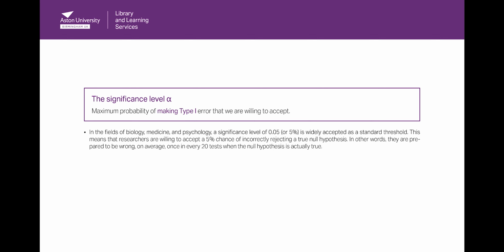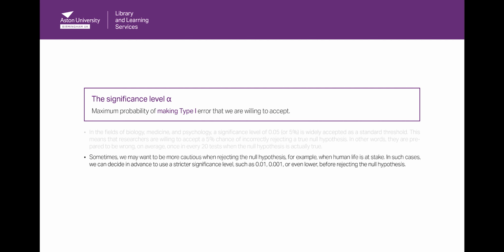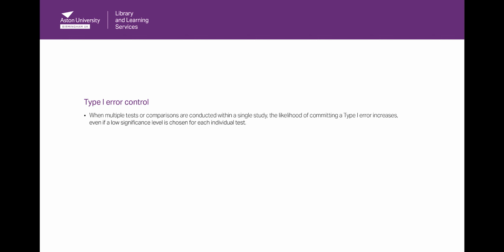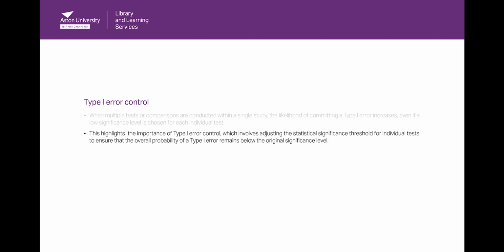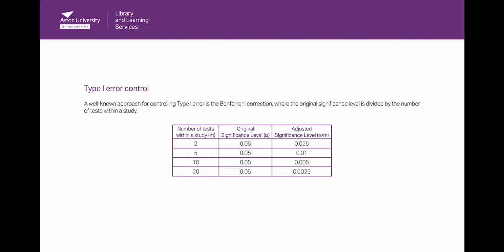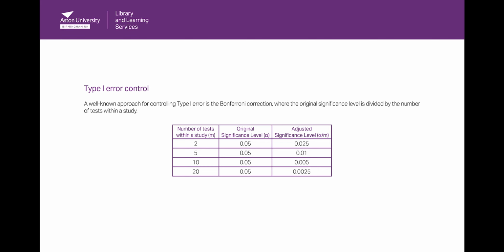Statistical Significance and Type I Error Control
This video explains the concept of the significance level, commonly denoted by the Greek letter alpha (α), and highlights the importance of controlling Type I error, especially when multiple statistical tests are conducted within a single experiment.